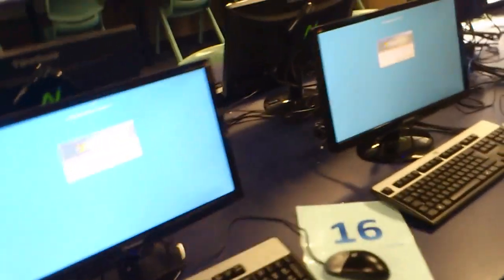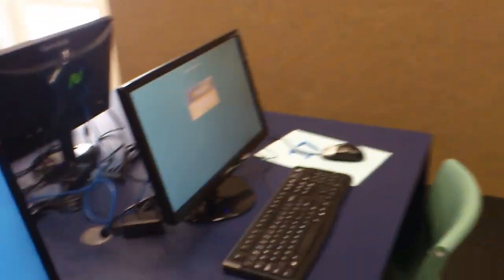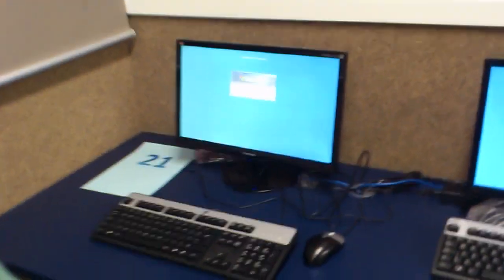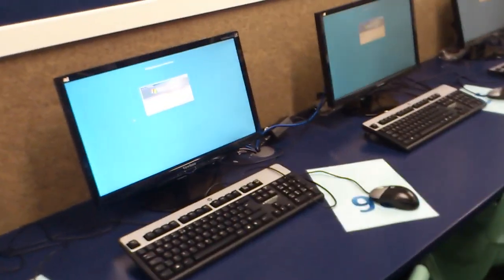Ncomputing L300 30 in room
Ncomputing L300 powering a generic PC lab in the classroom.
Just basic computer related studies happen in this room.
MS Office, internet.